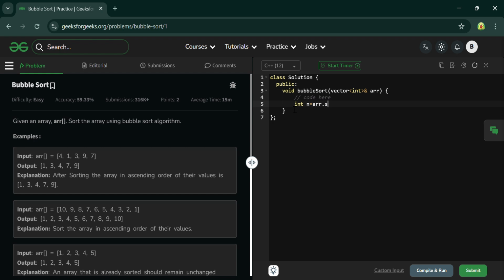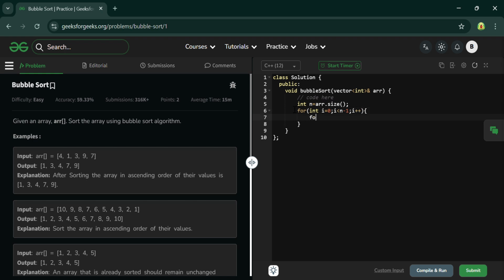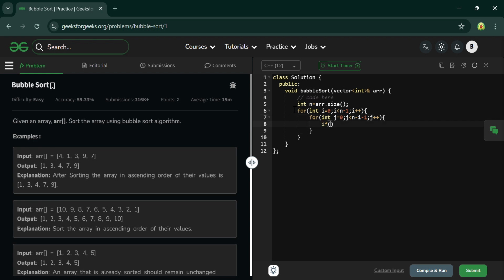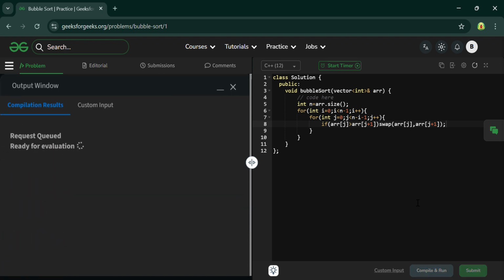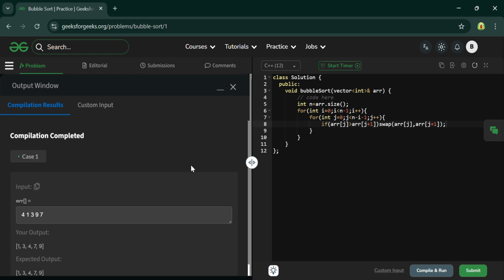Bubble Sort Practice | GeeksforGeeks